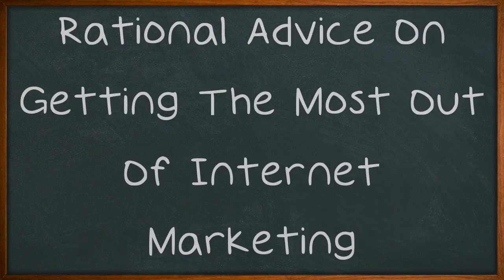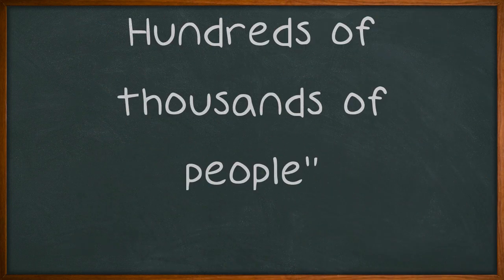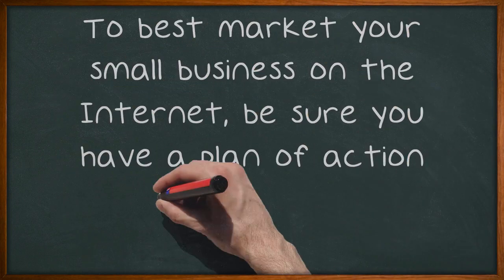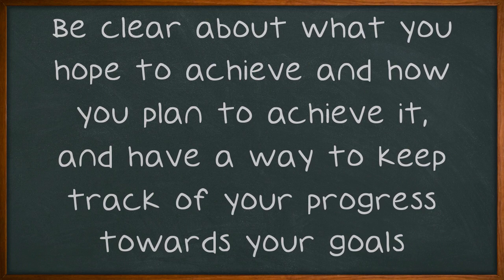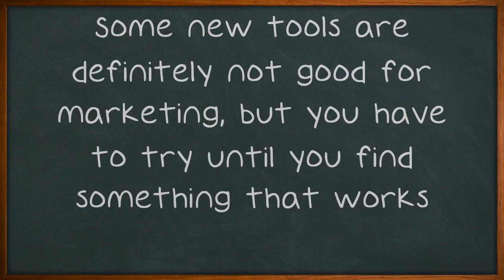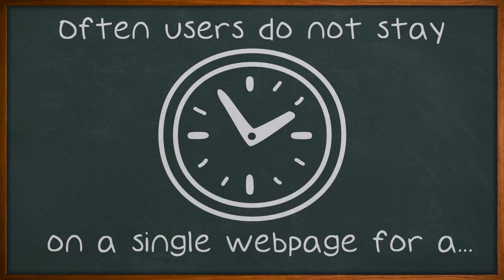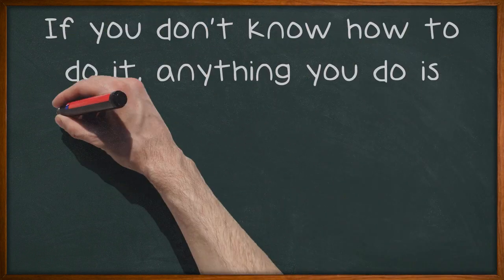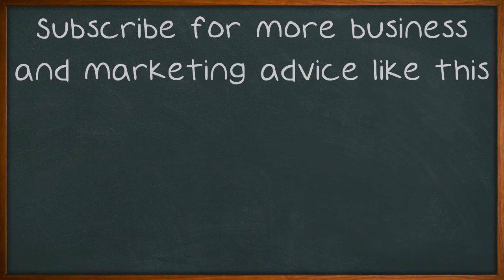Rational Advice On Getting The Most Out Of Internet Marketing.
Rational Advice On Getting The Most Out Of Internet Marketing. Have you ever wondered what it would be like to start your own website or even your own web business? If that is the case, you are definitely not alone. Hundreds of thousands of people"? if not more"?